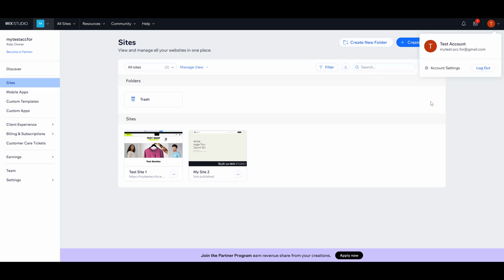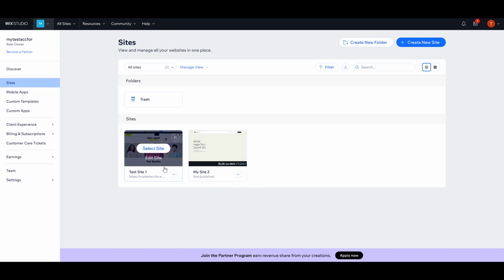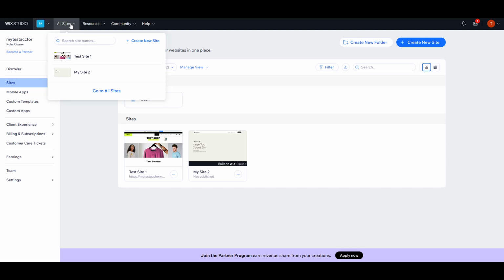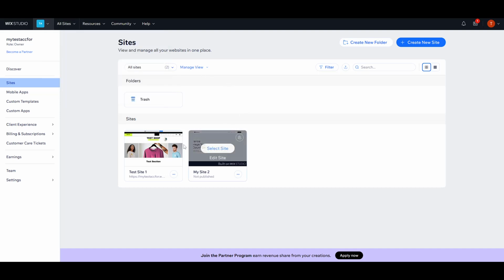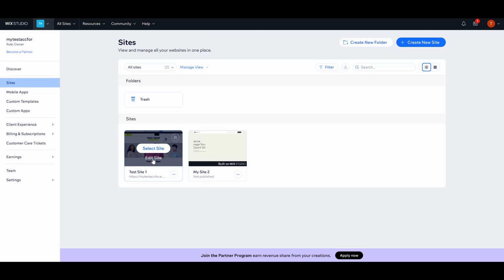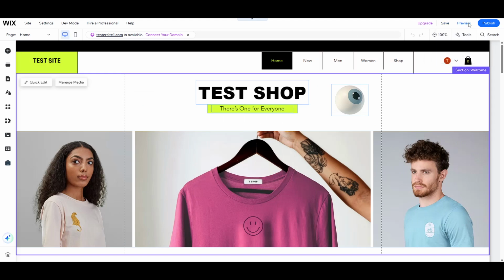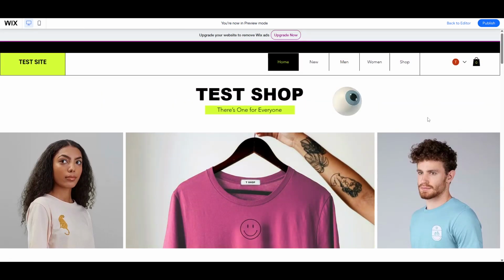How to Edit Your Wix Website After Publishing (Simple 2025 Tutorial)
In this video, I’ll show you how to edit your Wix website even after it’s published, so you can update content, tweak design, and keep everything fresh and up to date.